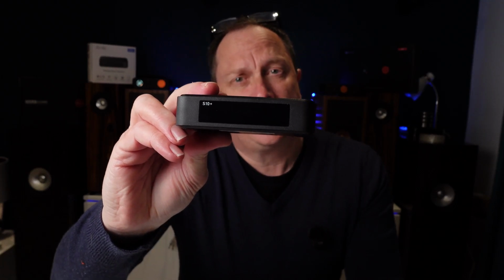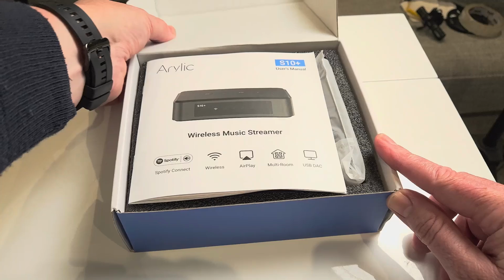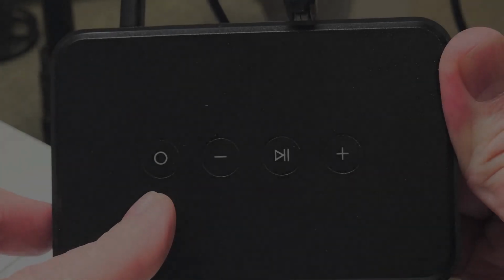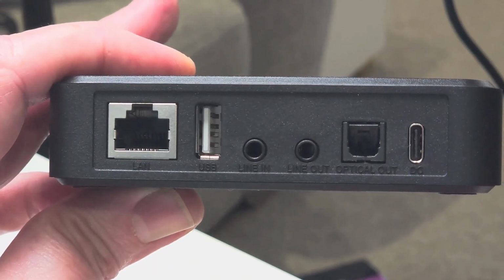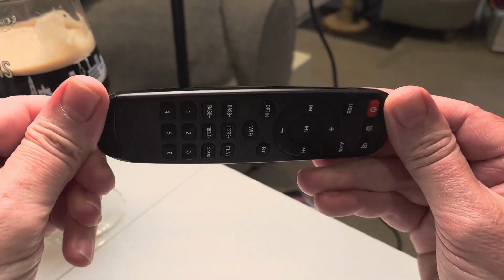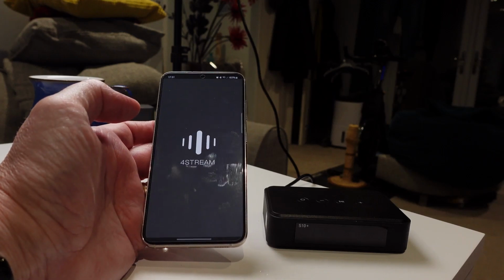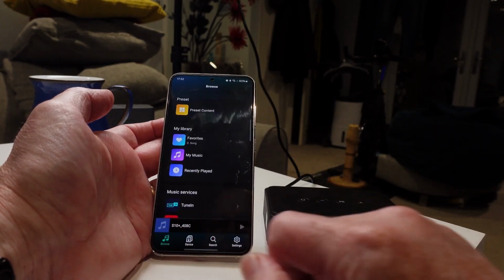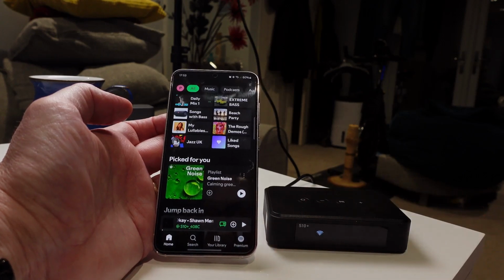Arylic S10+ Music Streamer Review - Bargain Audio Product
First Wireless Music Streamer? This Bargain wireless Music Streamer from Arylic, the S10+ has  APPLE AIRPLAY - Multiroom Capable - Stream from Spotify, Amazon Music, Tidal, Qobuz, Napster - USB, SPIDIF, Bluetooth, WIFI (Price Current 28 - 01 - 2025)

The Links BELOW are affiliate links which help support this channel - You won't pay more for using the links below but, it will pay me a small commission which will help me produce more videos!! - Thankyou.

0:00 Intro
0:32 Wifi v Bluetooth Streaming
2:18 What's In The Box
4:27 The App and Connecting to Wifi
5:59 Conclusion
7:13 Bloopers